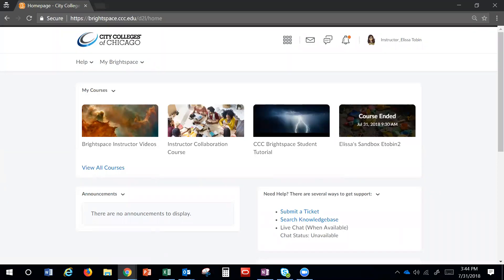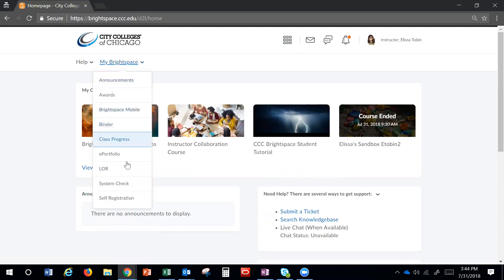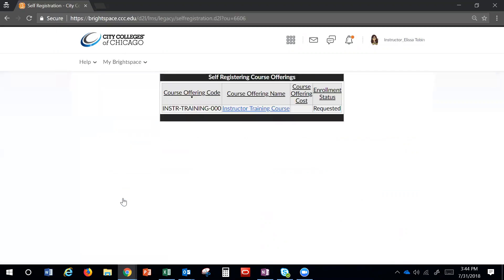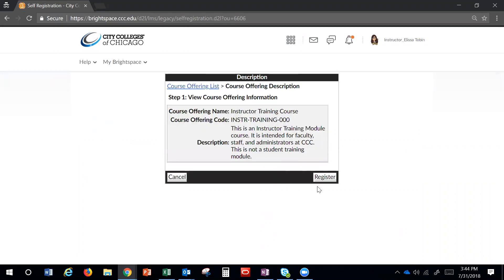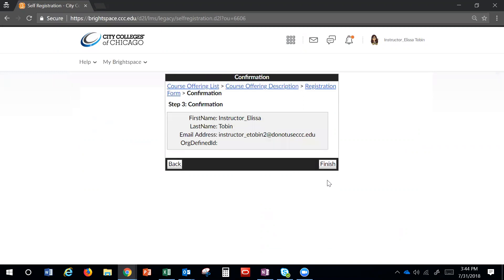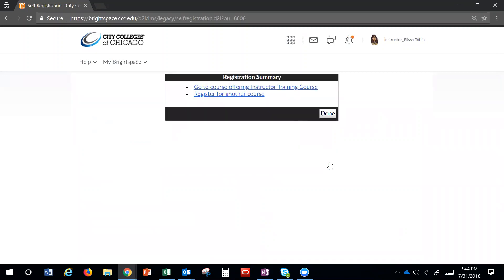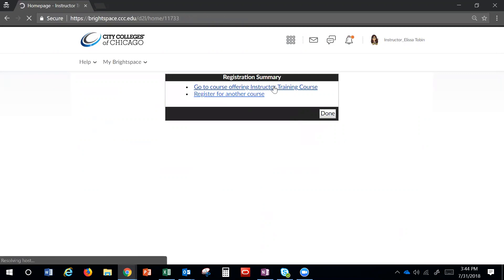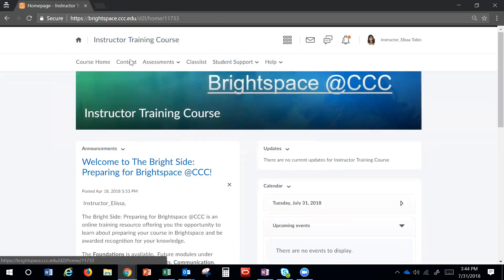Self Registration in Brightspace for Foundations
• Login into Brightspace at CCC
• Click on My Brightspace
• From drop-down, select Self Registration
• Select the desired course (example "Instructor Training Course - The Bright Side")